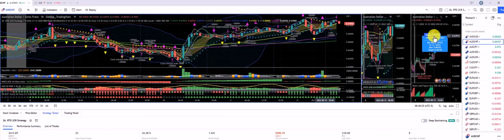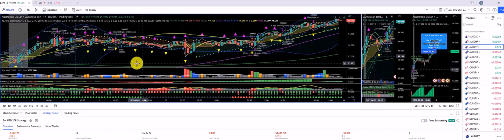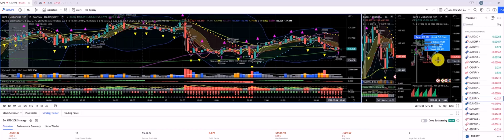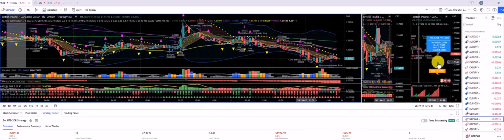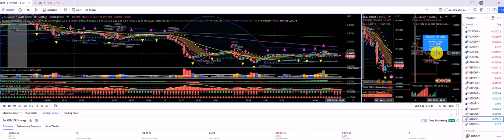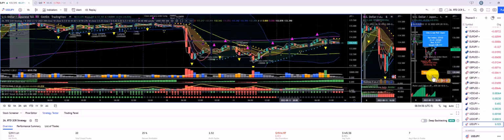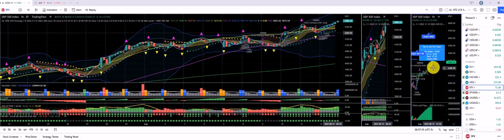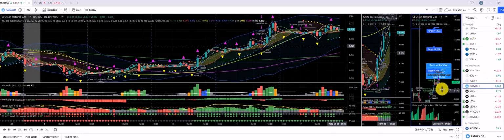20220812 FOREX Week In Review TradingView